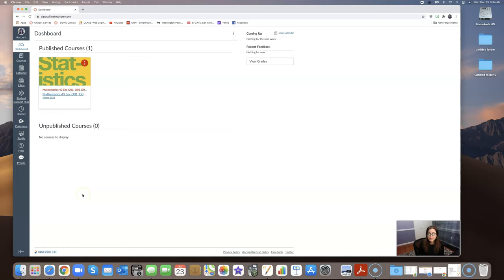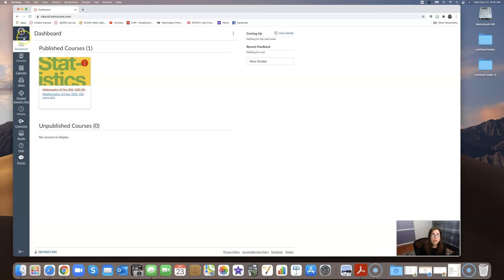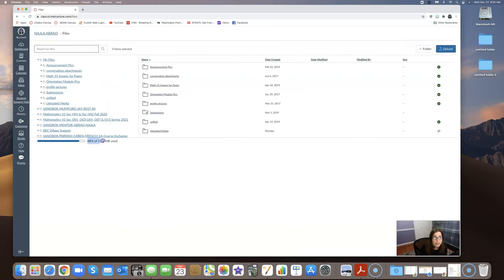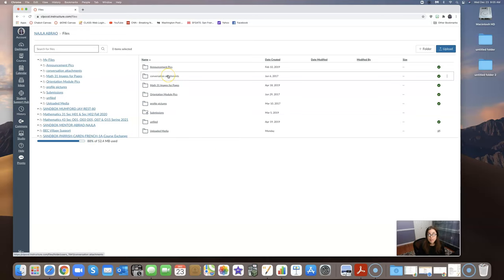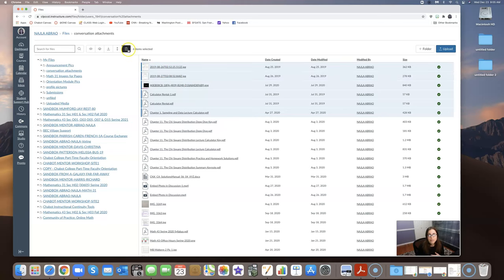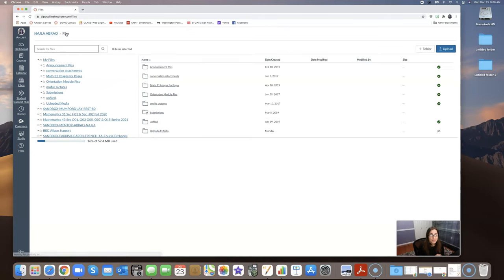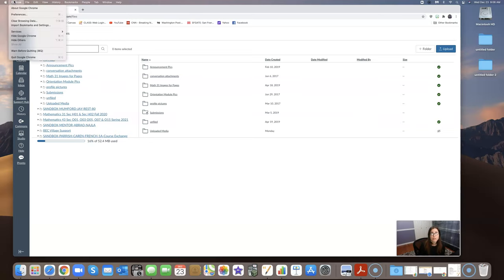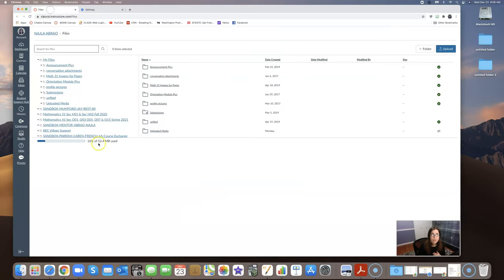Canvas Storage Capacity and How to Delete Files